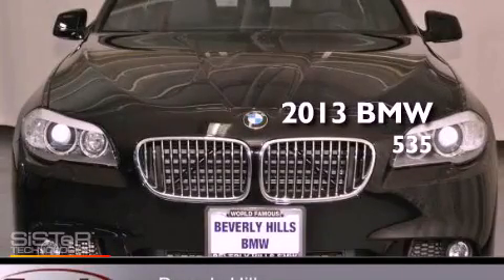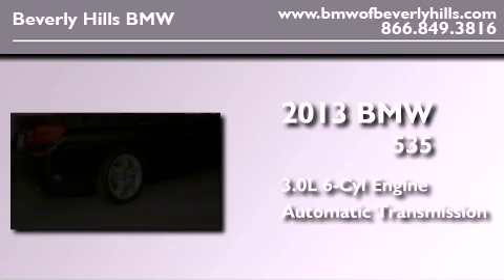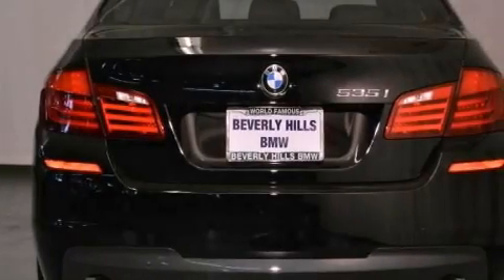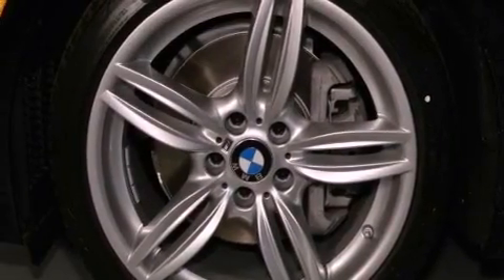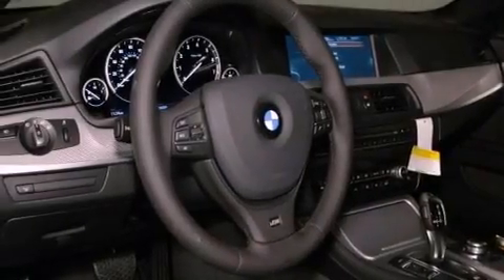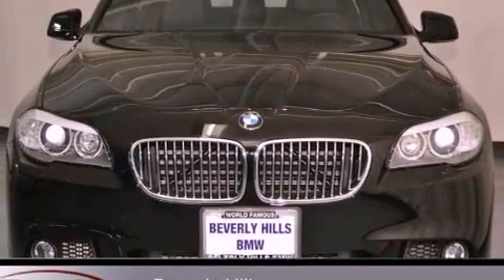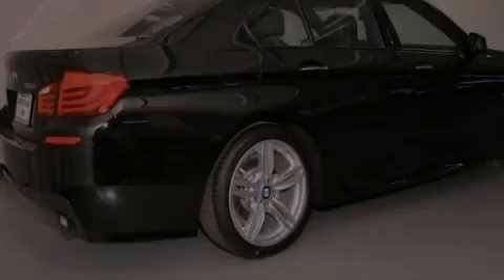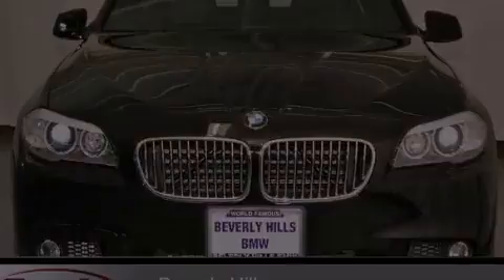2013 BMW 535 Beverly Hills CA 90036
Year : 2013
 Make : BMW
 Model : 535
 Engine : 3.0L I-6 cyl
 Trans . : Automatic
 Exterior : Jet Black
 Miles : 5
 Interior : Black Dakota Leather

 2013 BMW 535 Beverly Hills CA